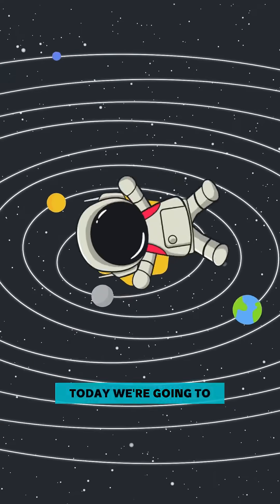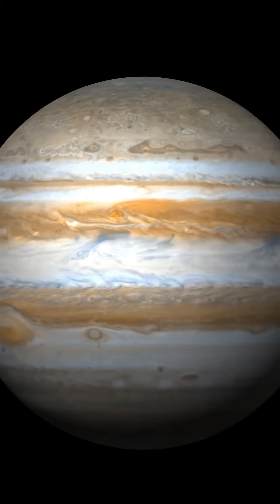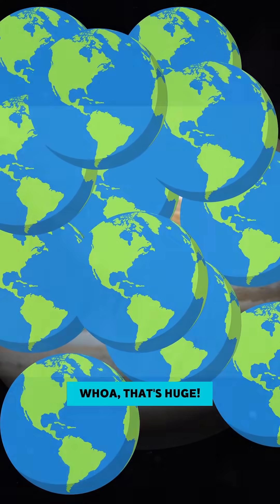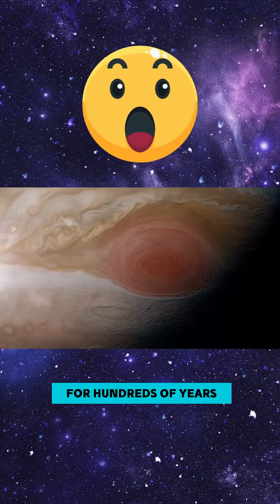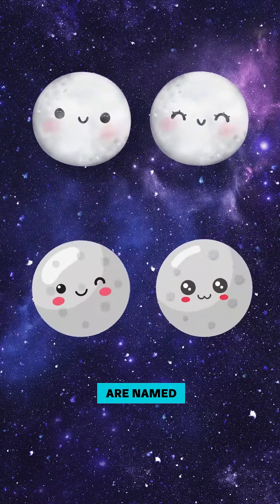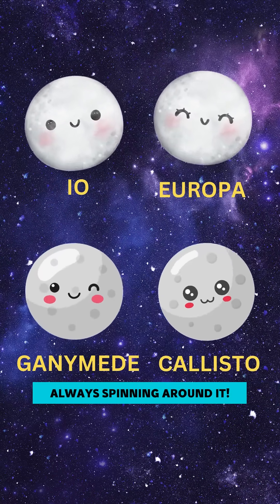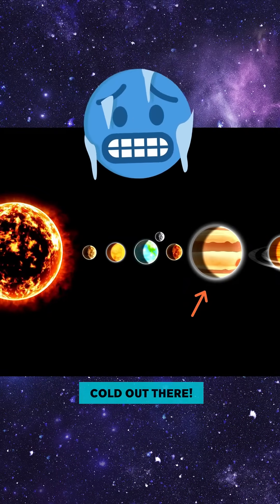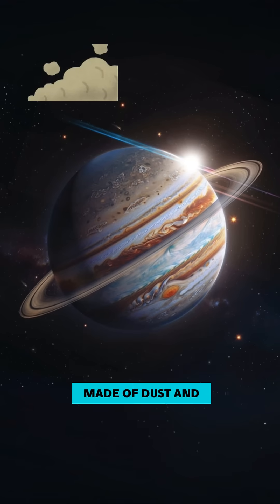Jupiter | five year old learning videos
five year old learning videos toddler space videos learning videos for 6 year olds

Join us on a fun journey through space as we explore fascinating facts about Jupiter, the fifth planet from the Sun! Perfect for toddlers and young children, this engaging and educational video introduces kids to the wonders of Jupiter.